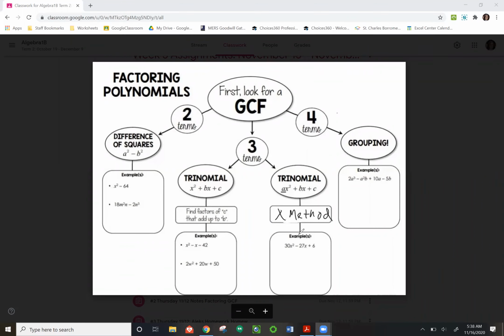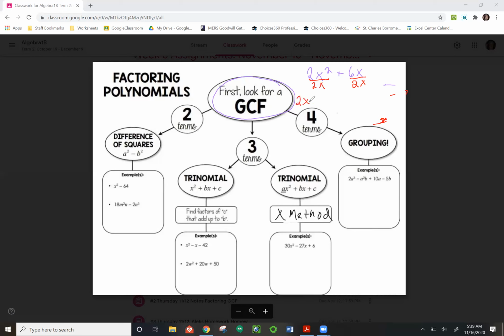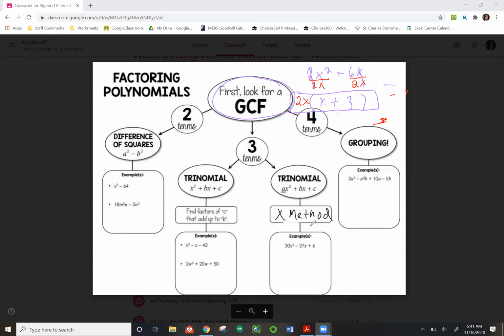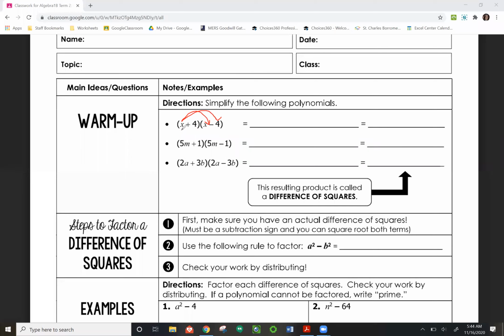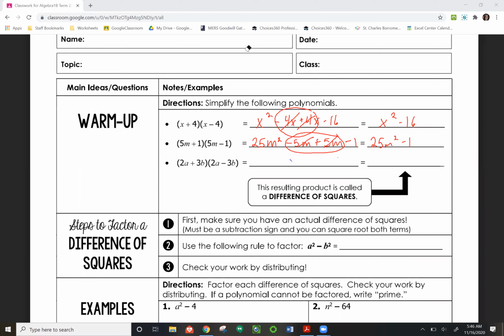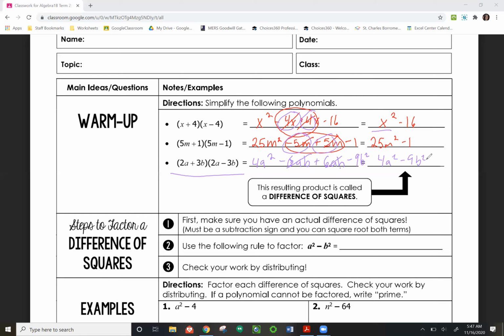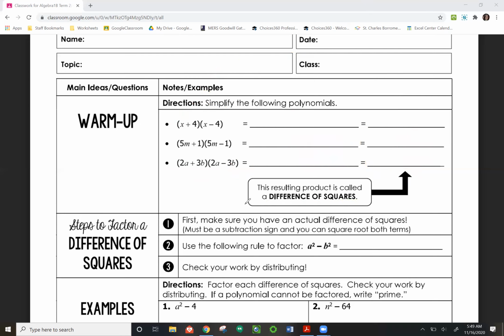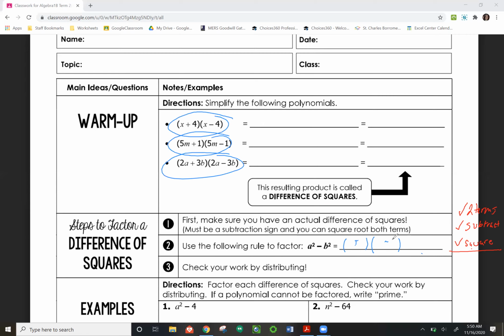Monday Notes Part 1 Factoring Difference of Squares